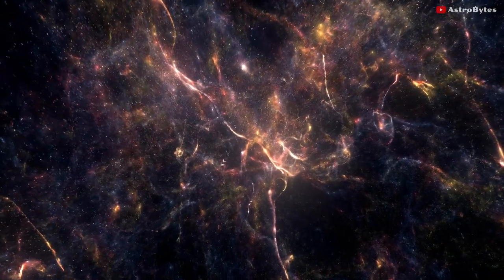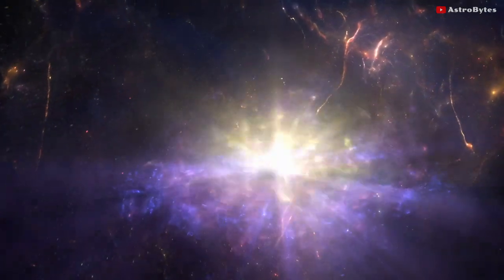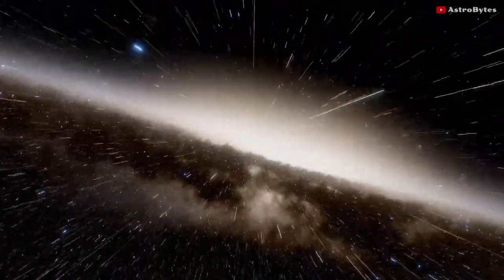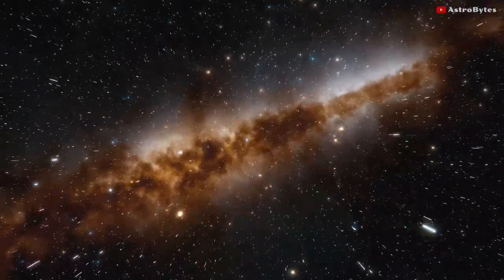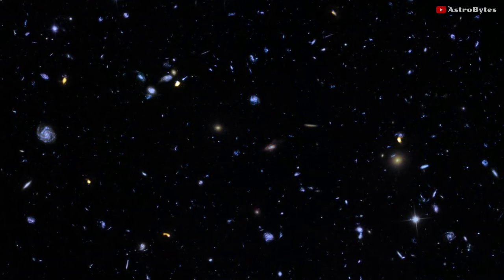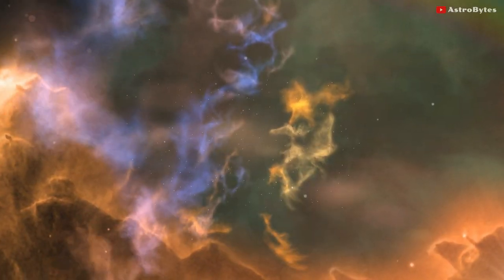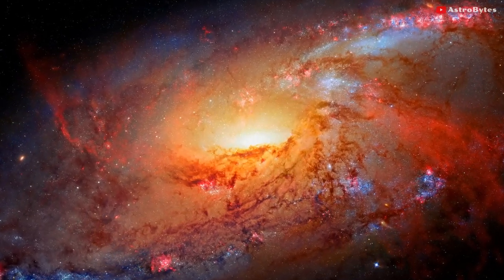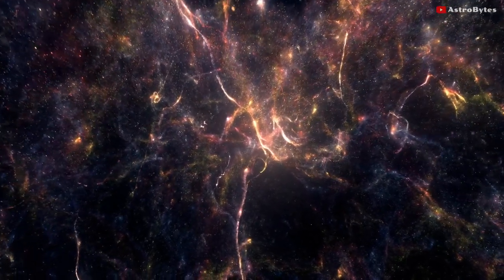The Mega-Structure that Shocked The Astronomers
This is the representation of one of the largest objects in the Universe. The Saraswati supercluster. This thing is so huge, that even light takes, 650 million years to go from one end to the other.

For comparison, The Milky Way is 150,000 light years across.

Saraswati supercluster was discovered by a group of Indian astronomers in 2017. This cosmic structure is named after the Hindu Goddess of music, and knowledge.

The discovery of Saraswati, was made with the help of extensive spectroscopic observations, over a large band of the sky, called Stripe 82.

Later on, statistical methods were used to spatially link galaxies, eventually revealing the Saraswati supercluster.

Credit: NASA/ESA